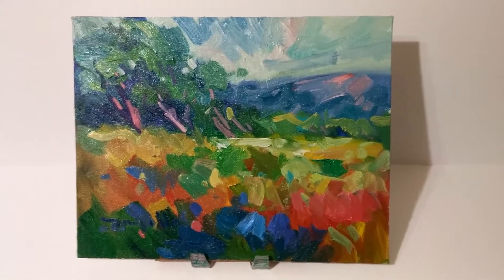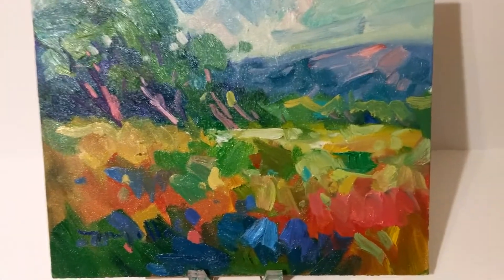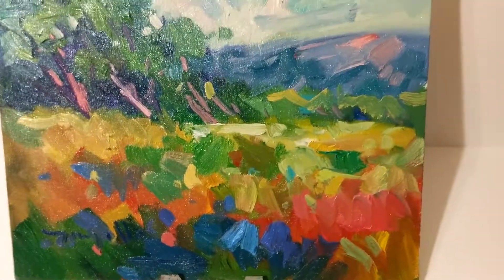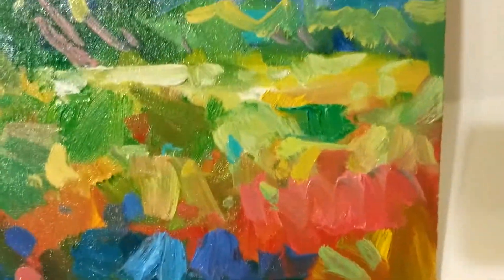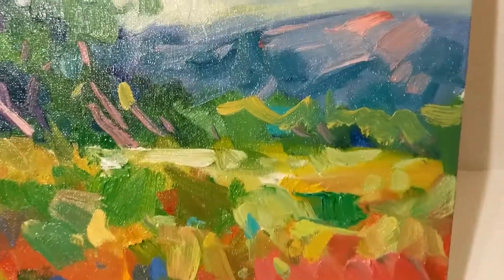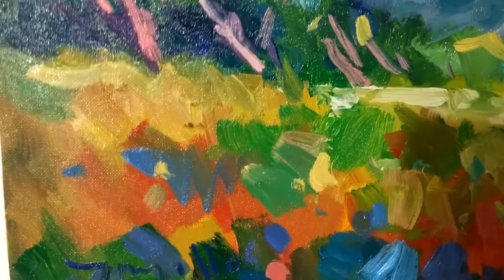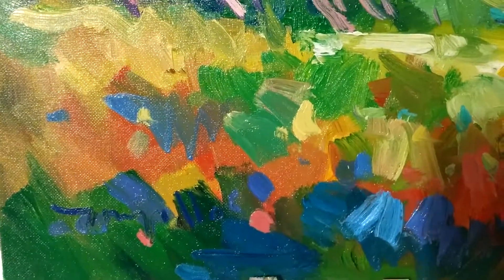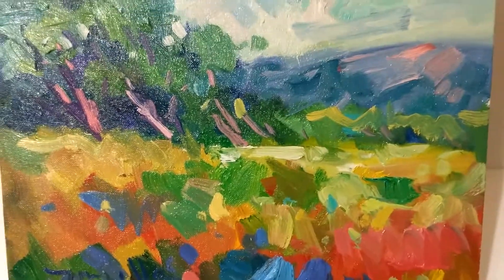Artist Jose Trujillo Presenting Impressionist Landscape Oil Painting 0107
Original oil painting by fine art painter Jose Trujillo To view work on eBay